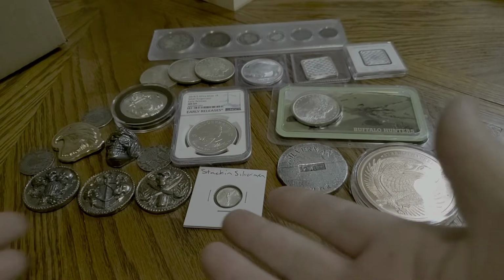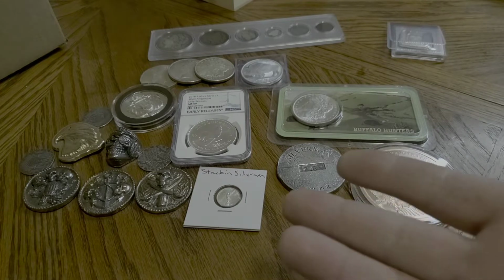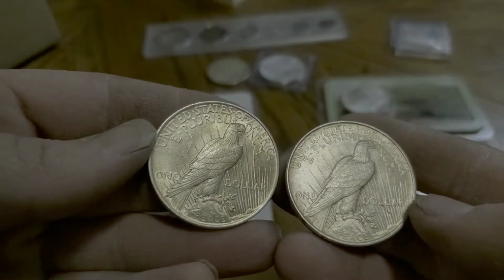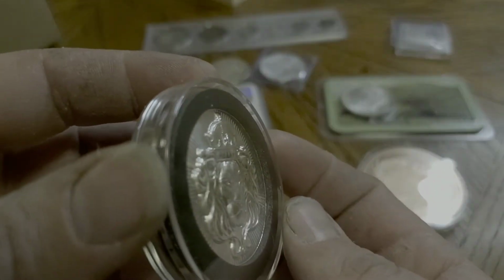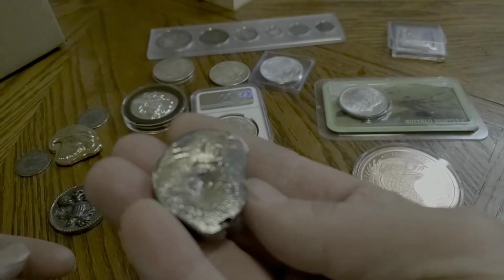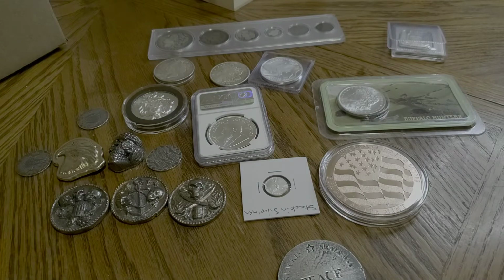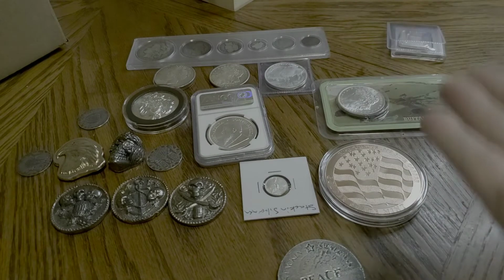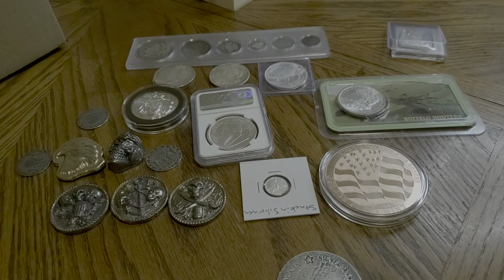(Trading Silver)would you like to trade